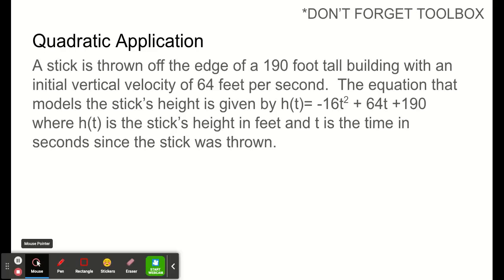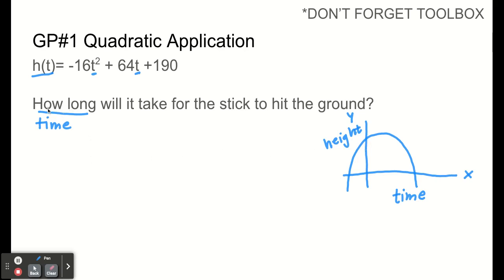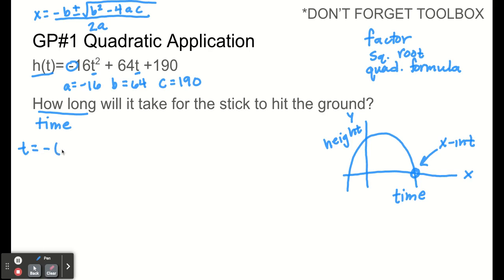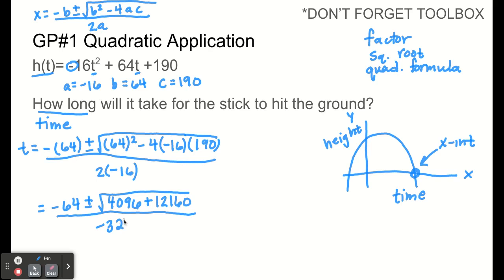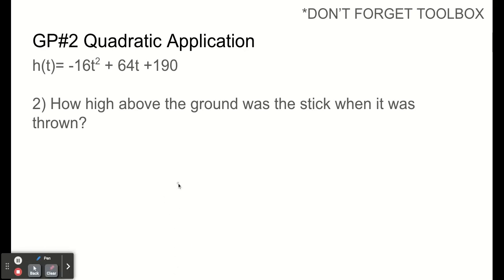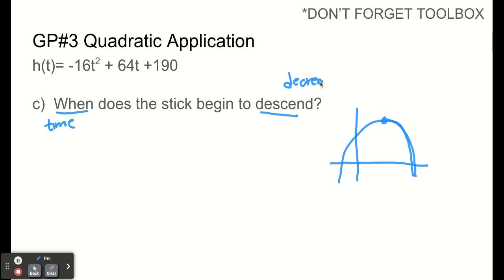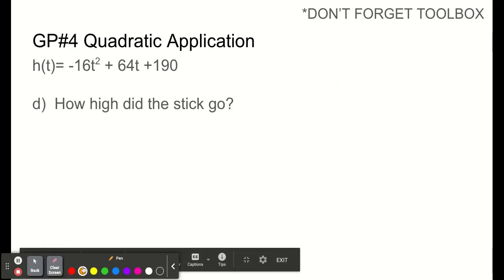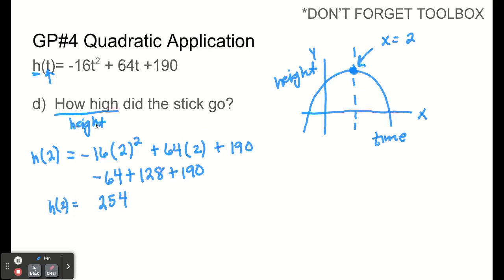6-4 Quadratic Application